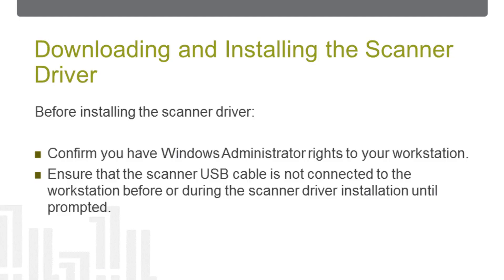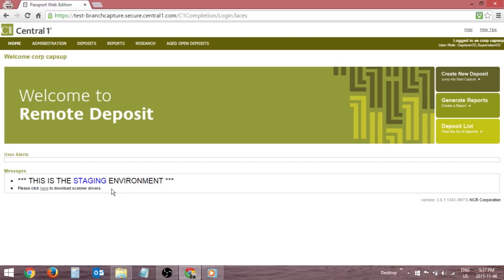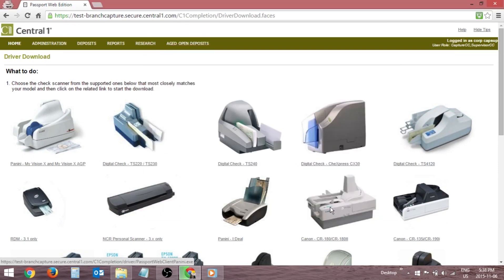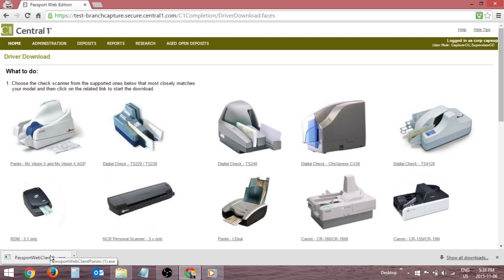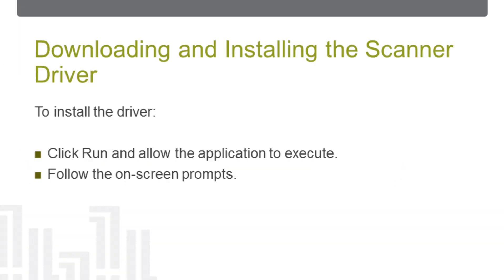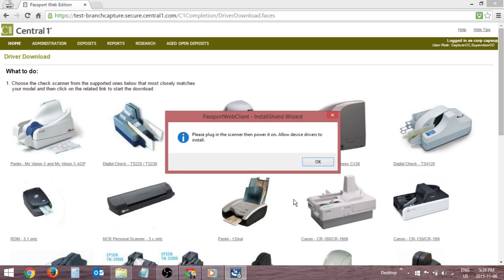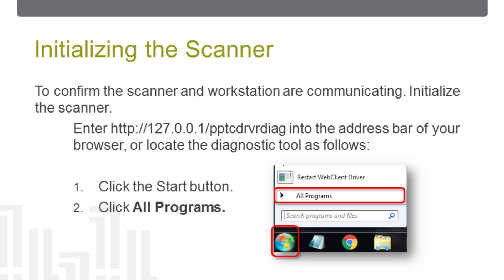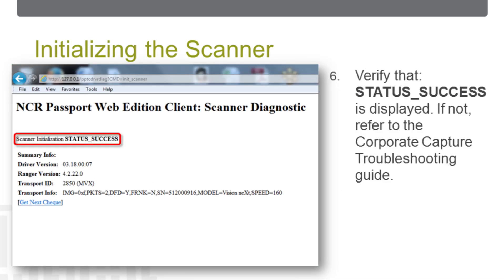Downloading and Installing The Scanner Driver